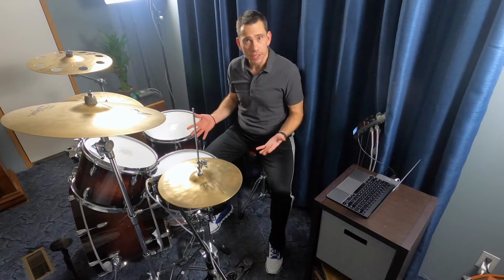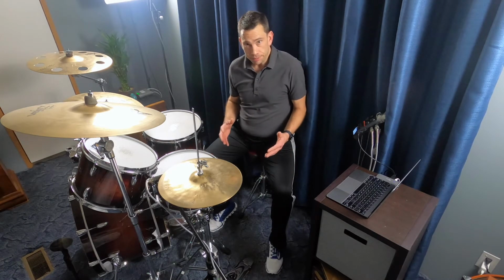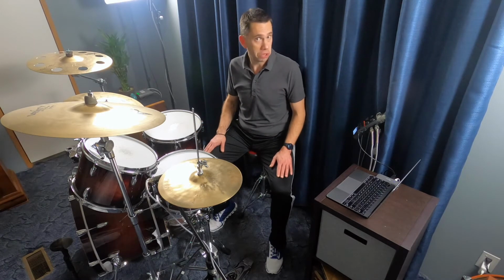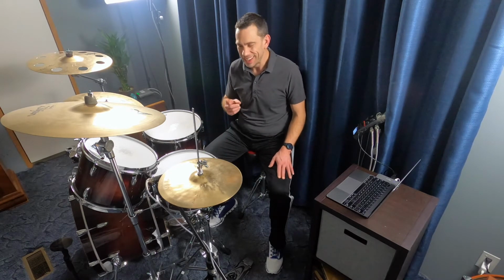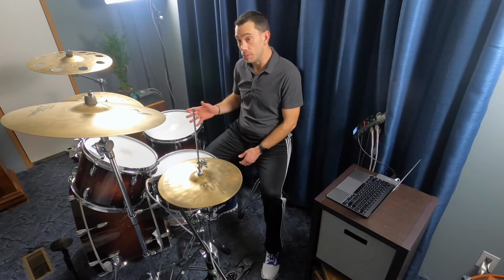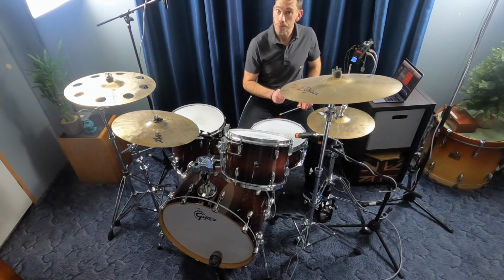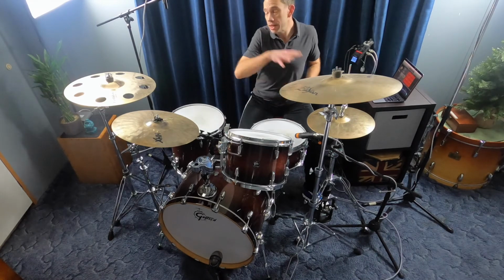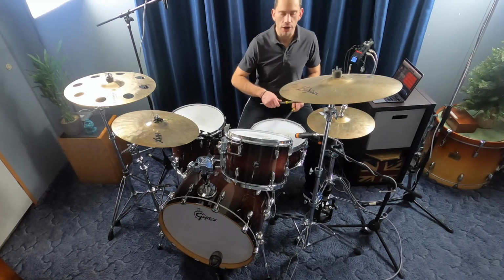18. drumset lesson 1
Taking rhythms to the drums!